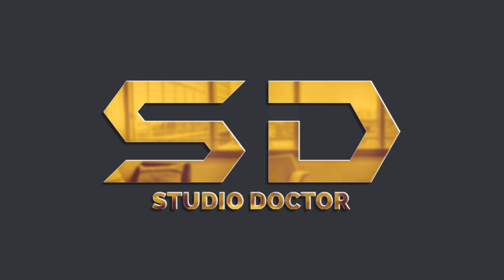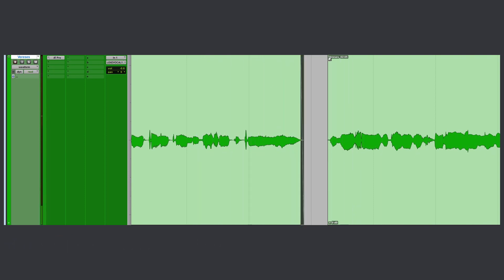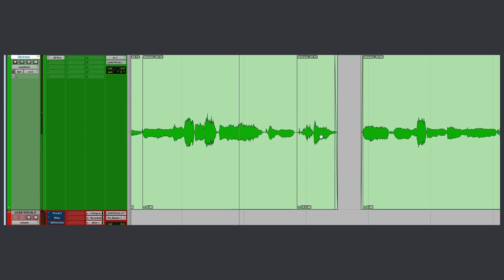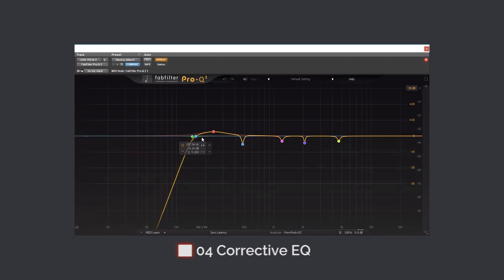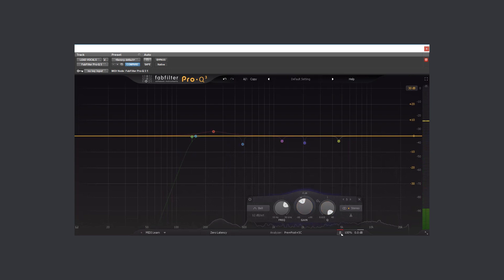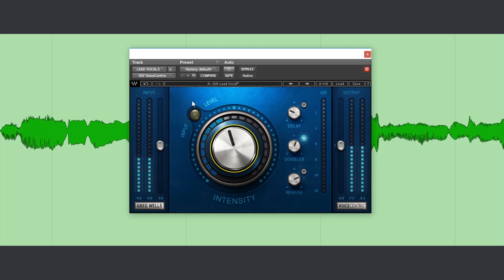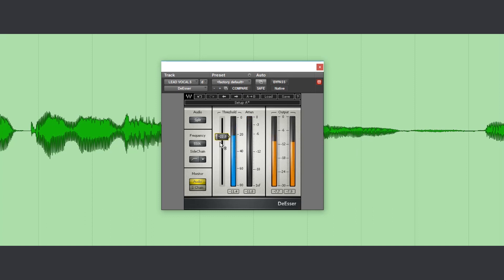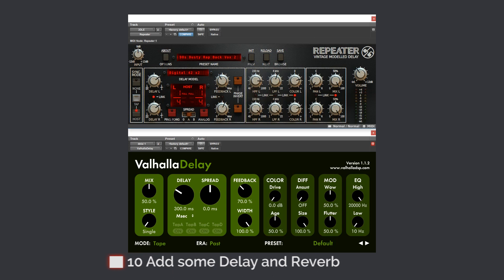How to Mix Professional Upfront Lead vocals//Vocal mixing//Studio doctor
In this video, am going to show you how to Mix Professional Upfront Lead vocals. Enjoy!

Music used
Webale by Mercy Travia

//About me:
Here we’re sharing Audio mixing, Mastering, Song arrangement tricks and helpful articles that you need to Improve .